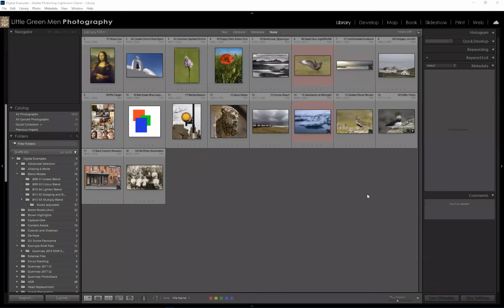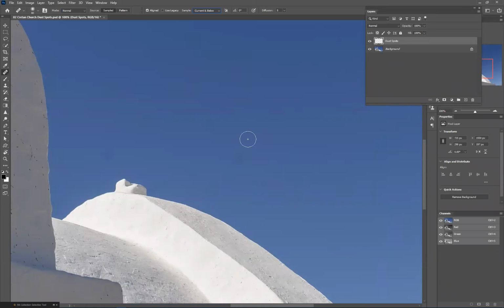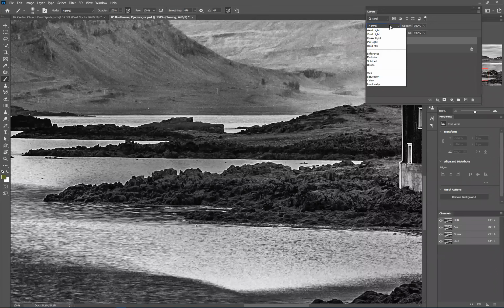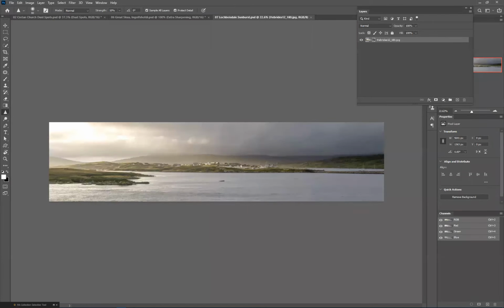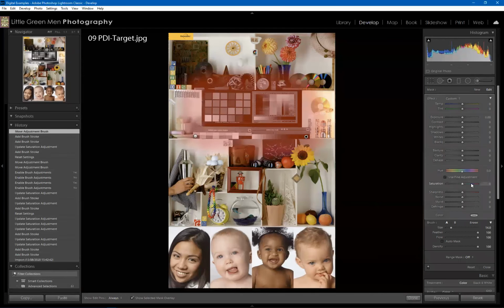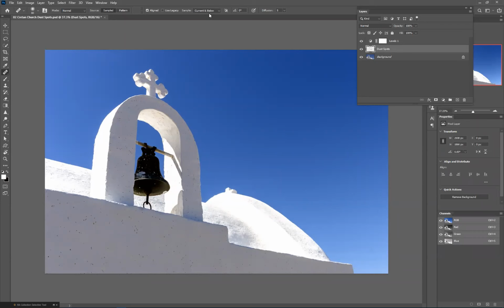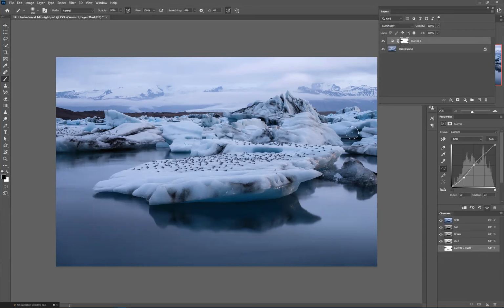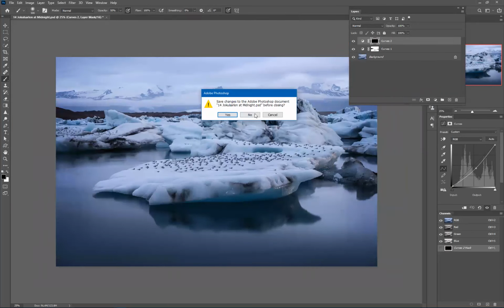Layers and Masks for Nature Photos Ian Wilson 150820